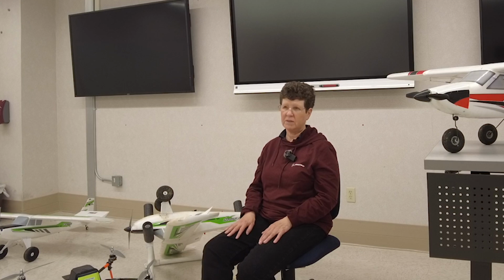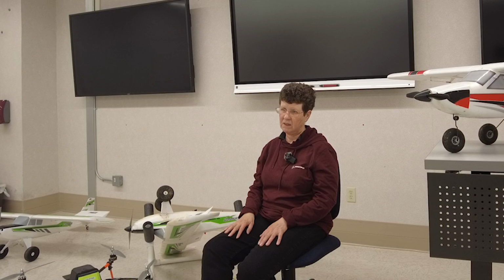Inventor Spotlight: Dr. Amelia Fox - Office of Technology Management